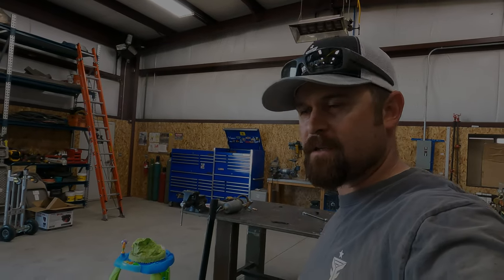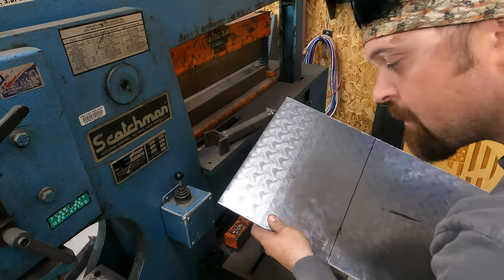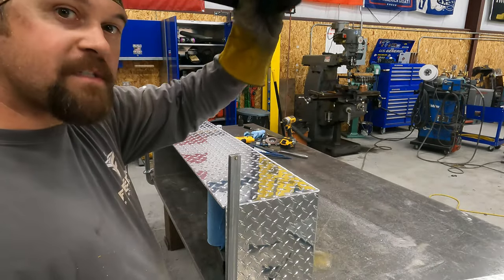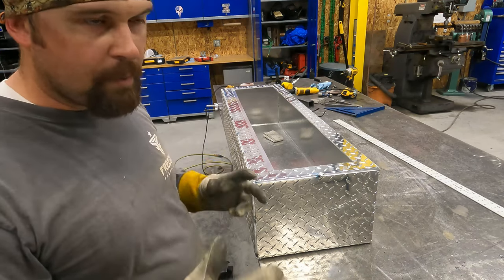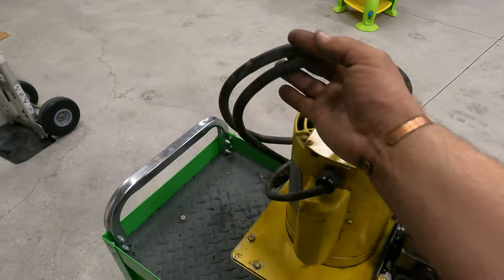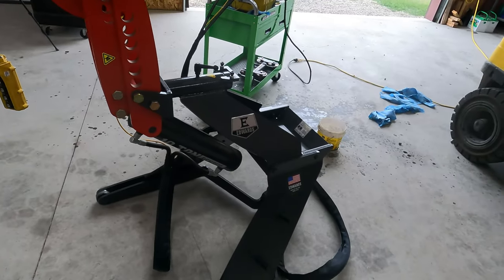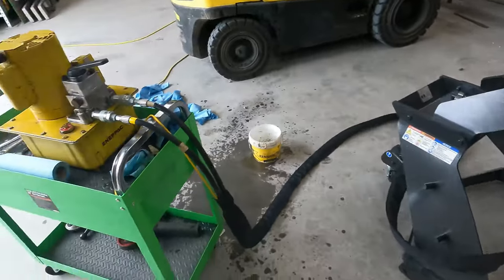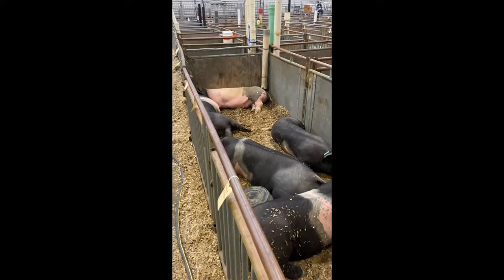Aluminum tig welding livestock gear box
We've got a Rush job "honey do" to take care of in this one. We take some 3/16" Aluminum diamond plate and fabricate a livestock show gear box so the kids can keep all of their gear organized and in one place. We TIG weld this one, and use a variety of equipment and power tools including a press brake, porta power, plasma cutter, various hand tools, and you guys get a sneak peek at the newest member of the Freedom fab tool family. its gonna be awesome! hope you enjoy it, and don't forget to please like, subscribe, and share if you do!